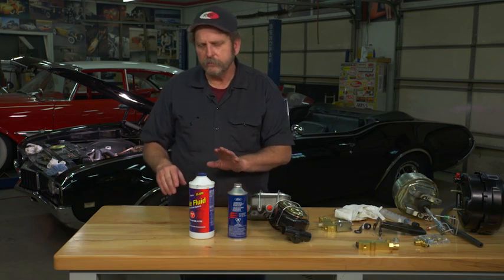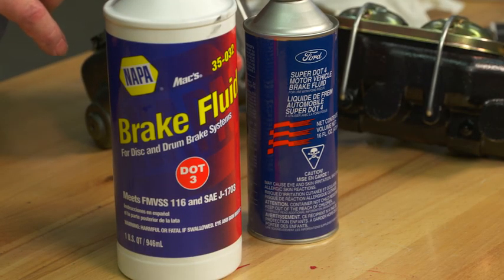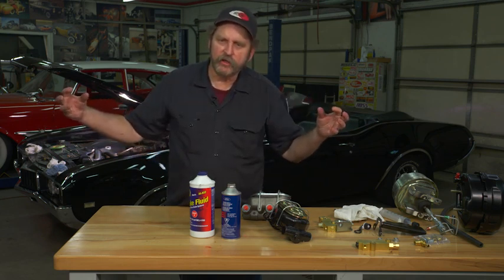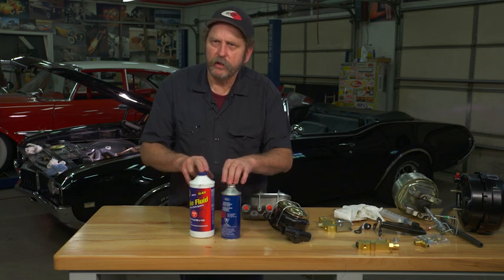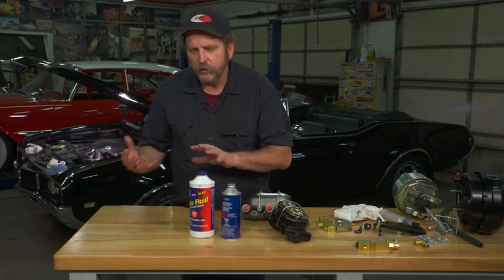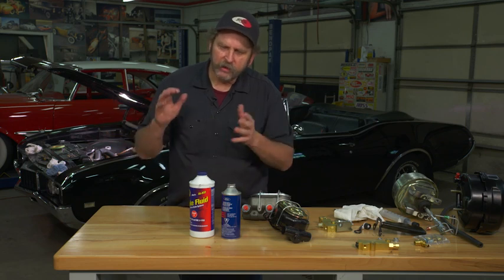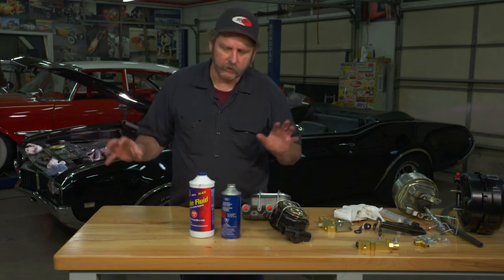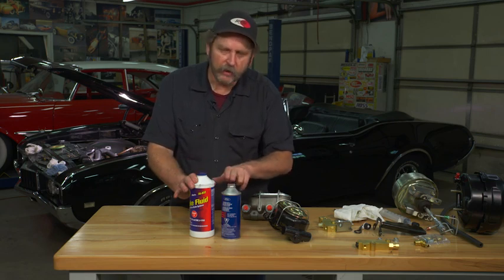Classic Car Brake Fluid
Choosing the correct classic car brake fluid for your classic car can be a little confusing. We’ll examine the most common types of DOT 3, 4 & 5 brake fluid, and discuss their properties and the what you should consider when selecting them for your ride.